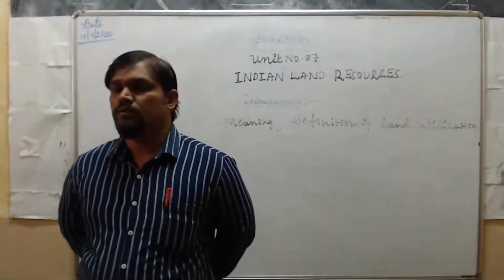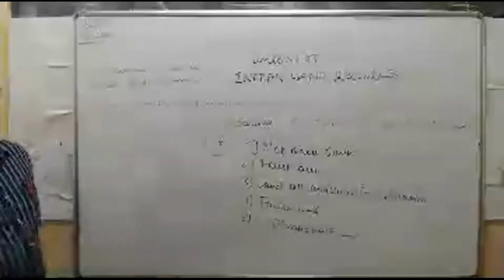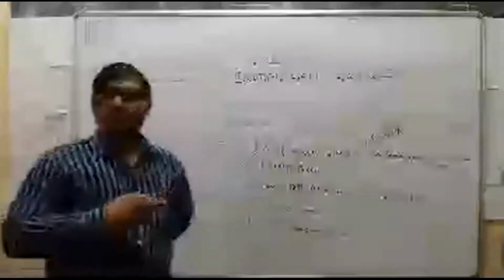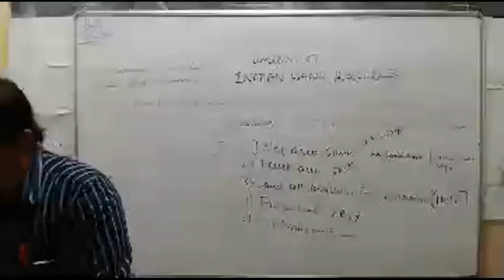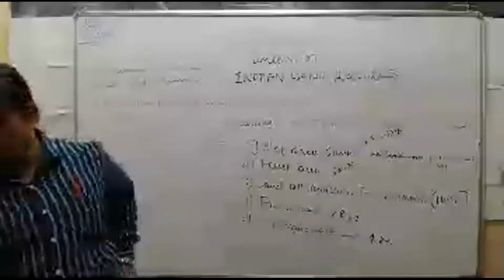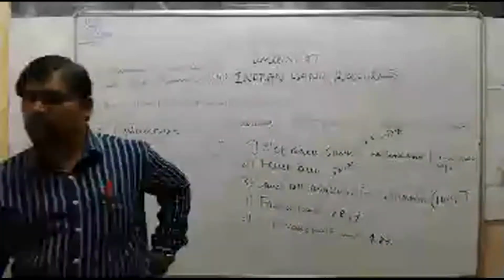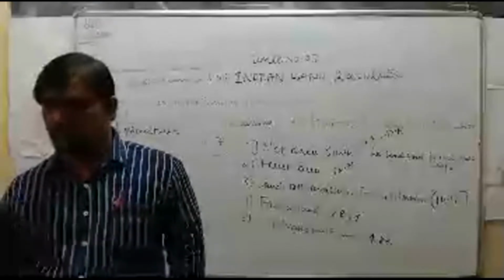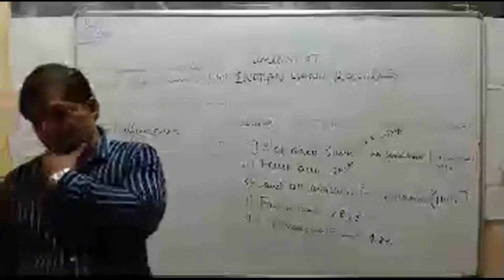SSLC SOCIAL SCIENCE[ GEOGRAPHY] UNIT NO 07 INDIAN LAND RESOURCES.